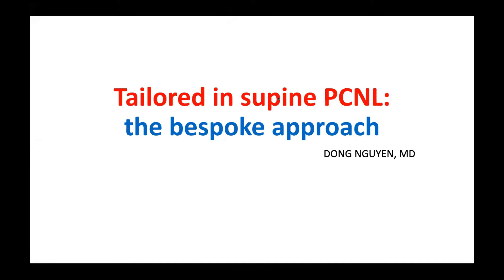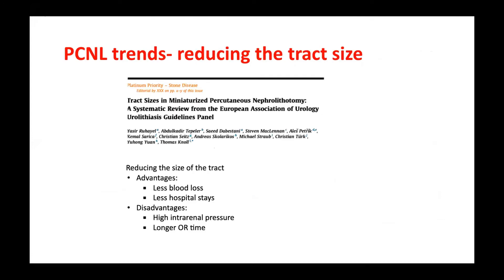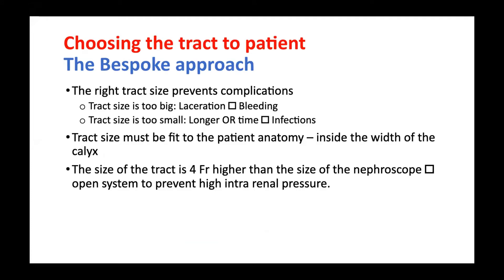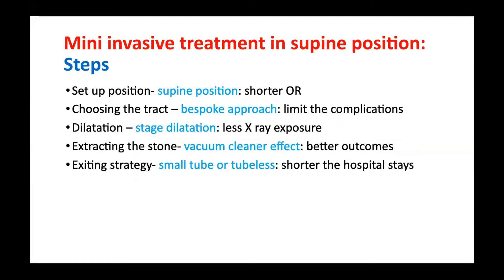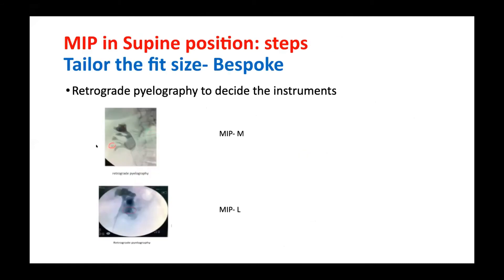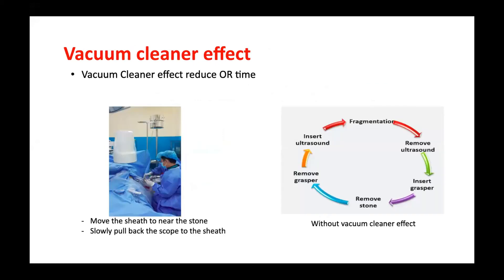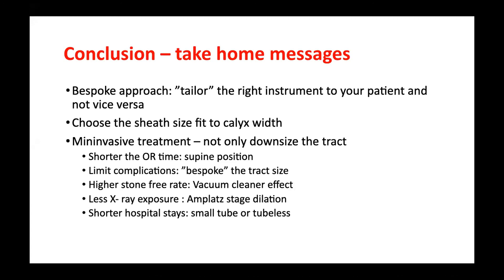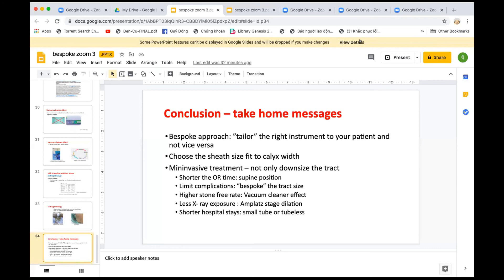Tailored supine PCNL Dr . Dong Nguyen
This is edited video of talk given in webinar on Advances in Endoluminal Endourology